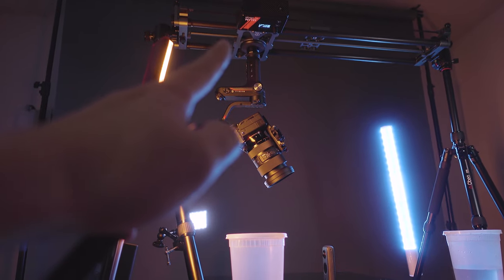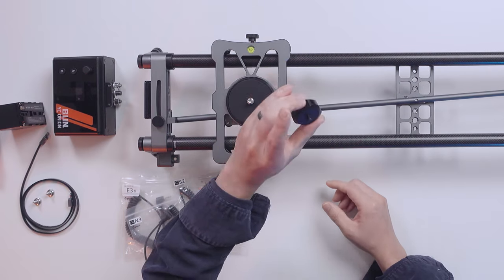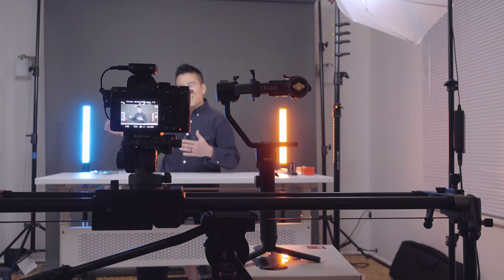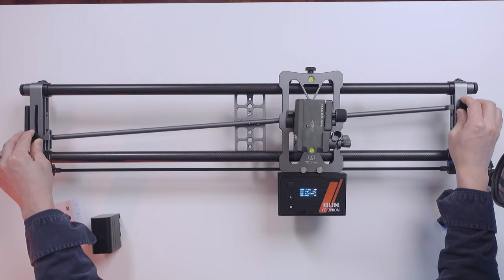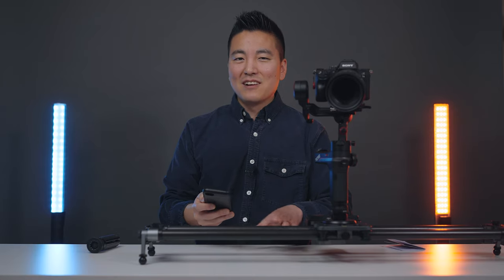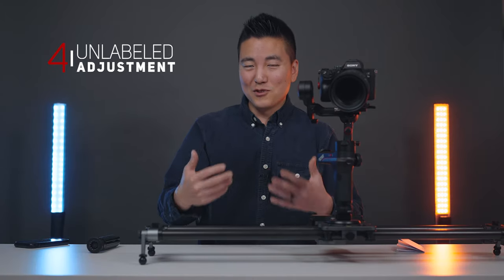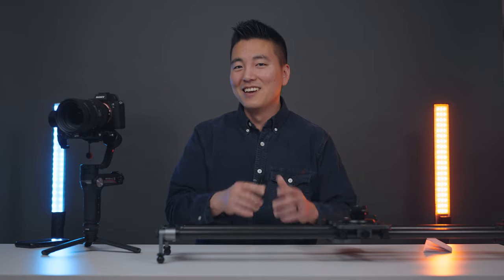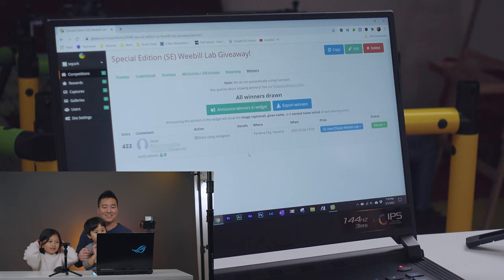Gimbal on Slider under ONE App! \\ YC Onion Hotdog 3.0 Review + Giveaway Winner Announcement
This is a detailed YC Onion Hot dog 3.0 and Bun motorized camera slider review video.  This slider is compatible with Zhiyun Crane 2S, Weebill S, Weebill Lab, Crane 3S, Crane M2, Crane 2,  Crane 3 Lab, DJI Ronin-S (will need a YC Onion Linkage Module Base for Ronin-S), and DJI RS2, .  This makes the Hotdog one of the most versatile creative budget camera slider.  All the creative gimbal shots in this video were filmed with this slider.

31 inch Hotdog Slider on Amazon
39 inch Hotdog Slider on Amazon
1/4"- 20 to 3/8" Adapter
RGB Lights I used on this video